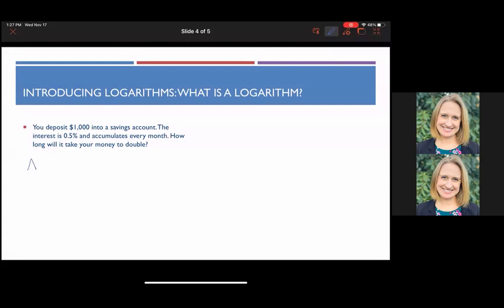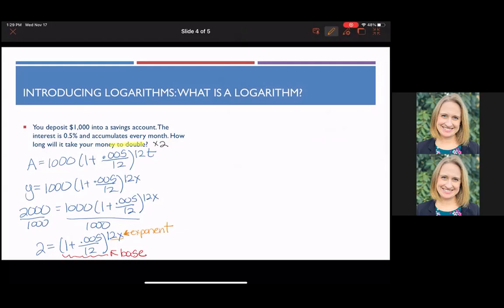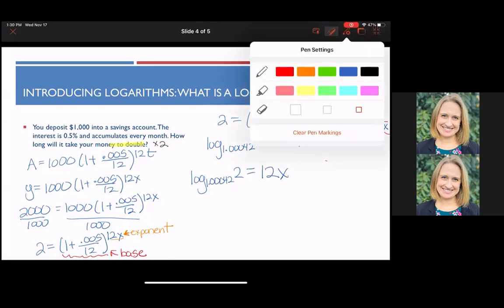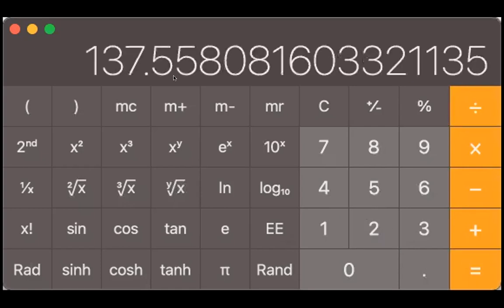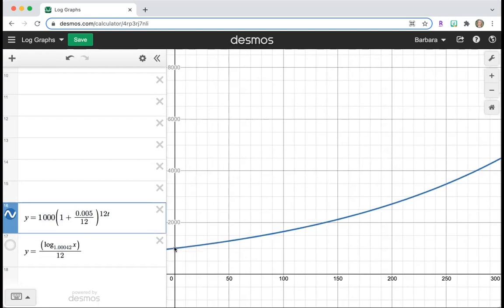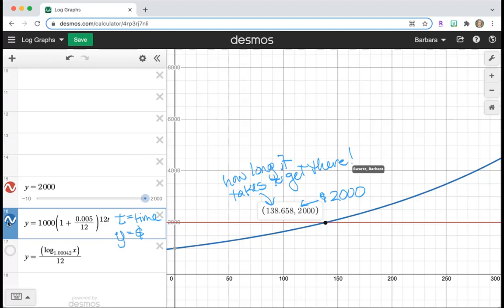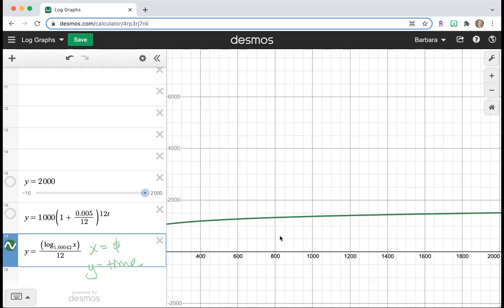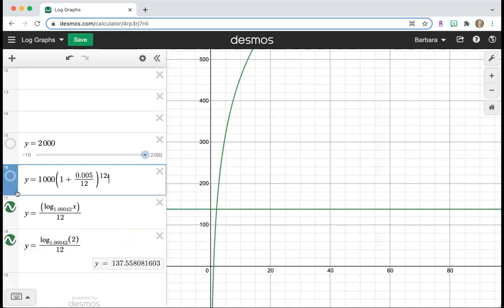Money in Savings Account